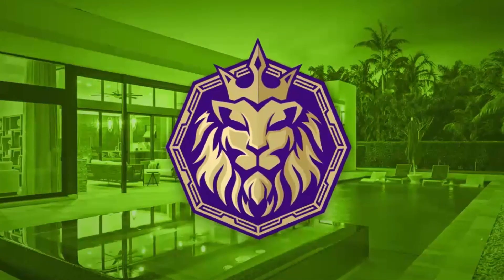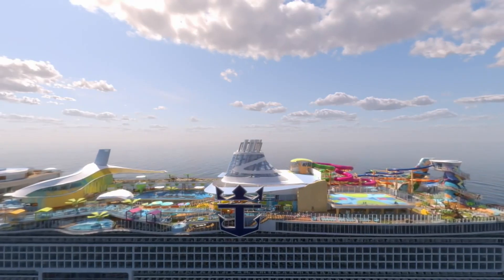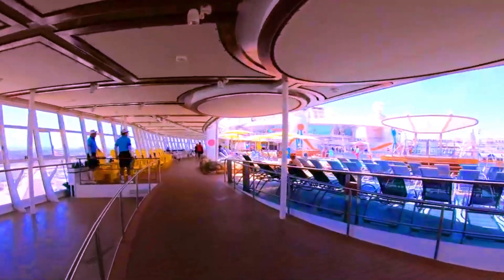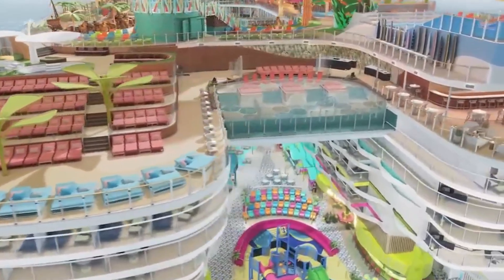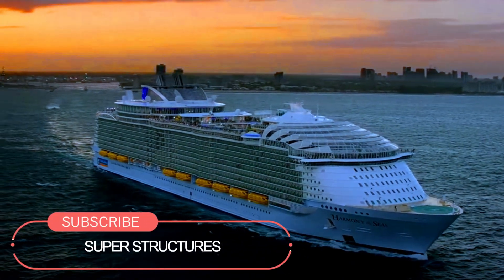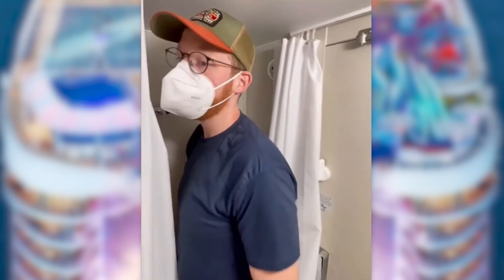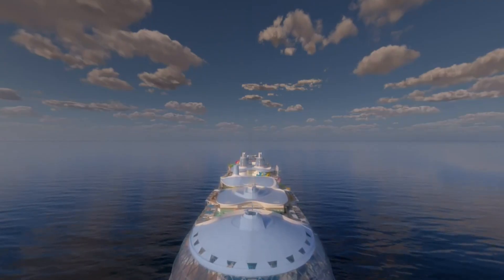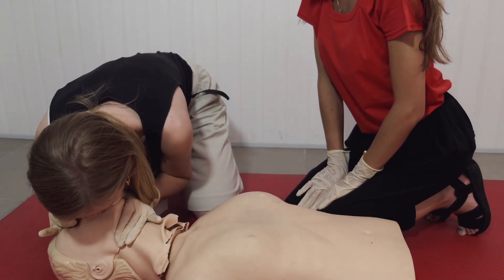Secrets of the World's Biggest Cruise Ships: Prepare to be Amazed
Welcome to "Super Structures" – your gateway to exploring extraordinary wonders! In this captivating video, join us as we venture into the heart of the world's largest cruise ships ever built. From luxurious amenities to breathtaking views, we'll take you on an unforgettable journey inside these floating cities.

Discover the grandeur within the 'Icon of the Seas,' the latest addition to Royal Caribbean International's fleet, set to debut in 2024. Marvel at the impressive 1181-foot-long deck of the 'Oasis of the Seas,' featuring seven themed neighborhoods that redefine luxury cruising.

Get ready to be amazed as we unveil the fascinating statistics of these colossal vessels, feeding up to 5400 passengers multiple times a day at 26 venues. Can you imagine how much food that is for just one day?

Explore the safety measures implemented on these cruise ships, ensuring a secure and enjoyable experience for all passengers. Learn about the rare morgue and other preparedness protocols onboard to handle unforeseen circumstances.

Join us as we go beyond the surface, diving into the daily lives of dedicated crew members who work tirelessly to make your cruising dreams come true. From predicting passenger tastes to analyzing dining patterns, witness the meticulous preparation that goes into providing an exceptional onboard experience.

Don't miss this exciting glimpse into the world of cruise ships – a realm of opulence, comfort, and adventure!